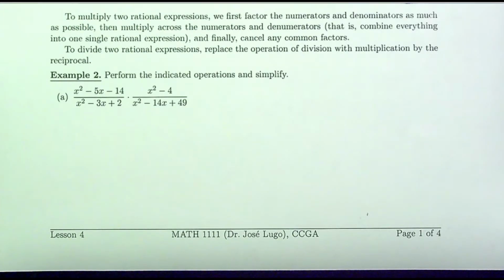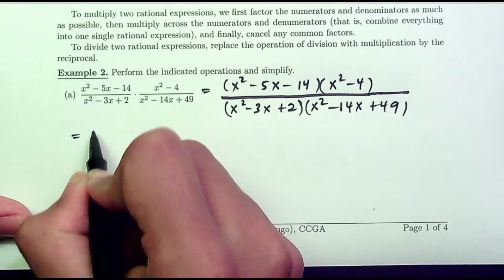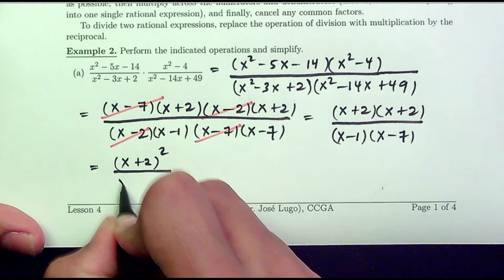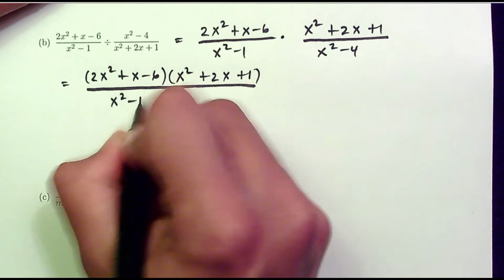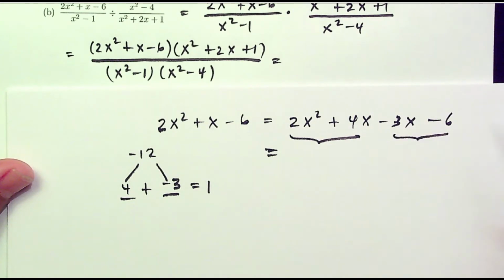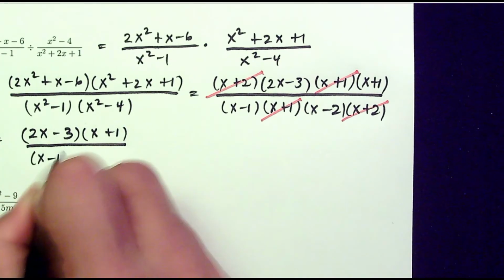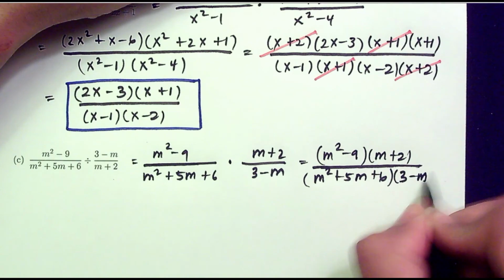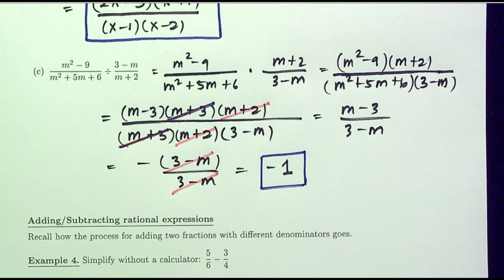Lesson 4 - Part 2